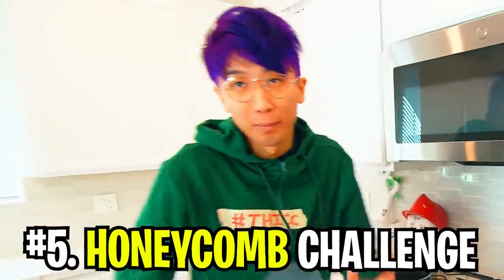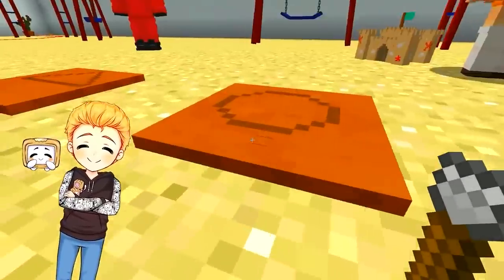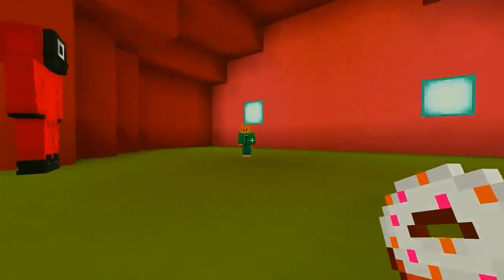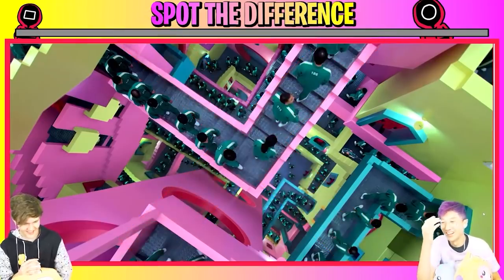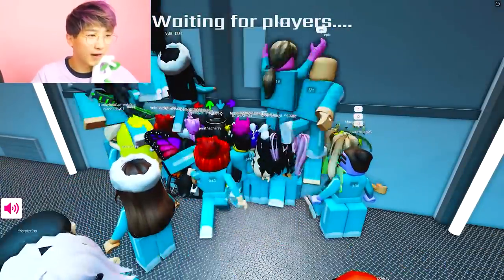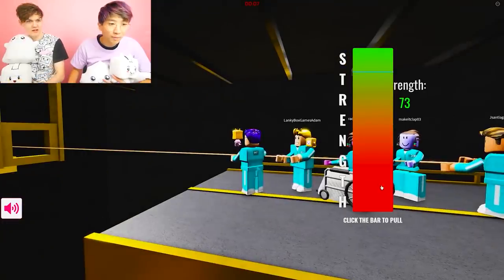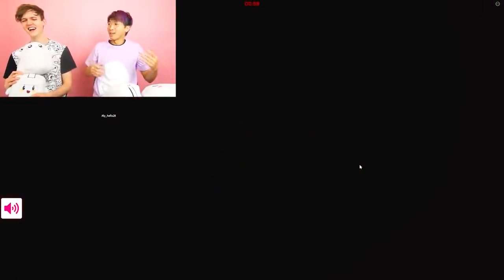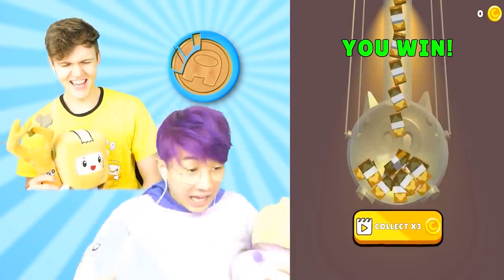CRAZIEST SQUID GAME VIDEOS ON YOUTUBE! (HONEYCOMB CANDY CHALLENGE, HACKED APPS, & MORE!)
TOP 5 CRAZIEST SQUID GAME VIDEOS! (BIRTH TO DEATH, HONEYCOMB CANDY CHALLENGE, HACKED APPS, & MORE!)

LankyBox World!